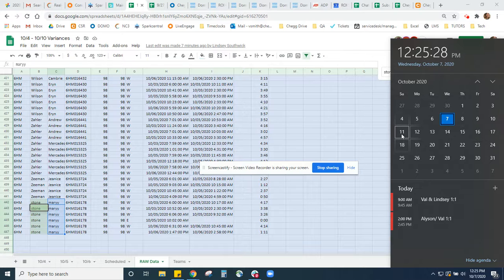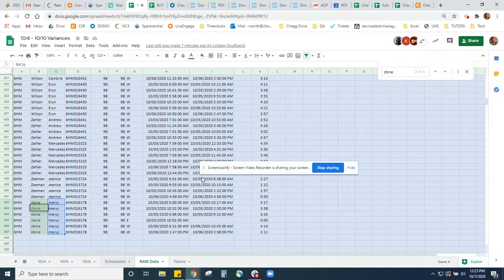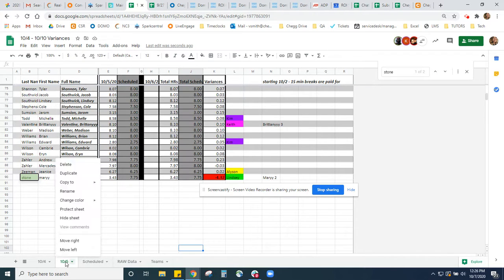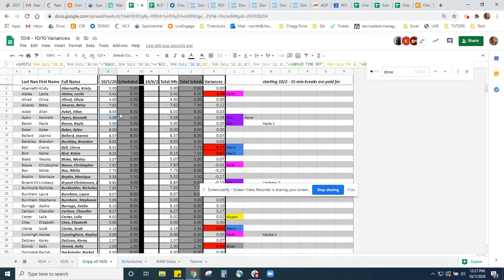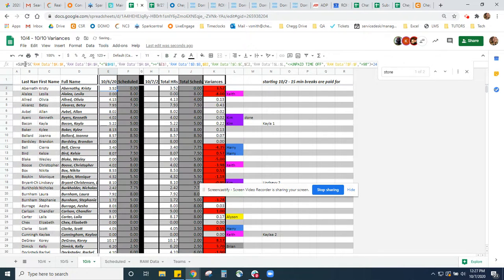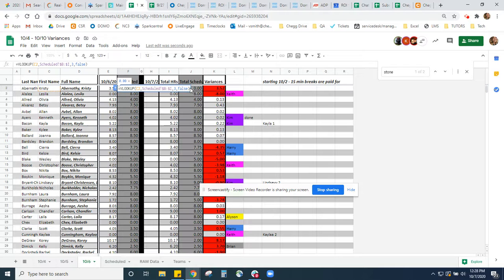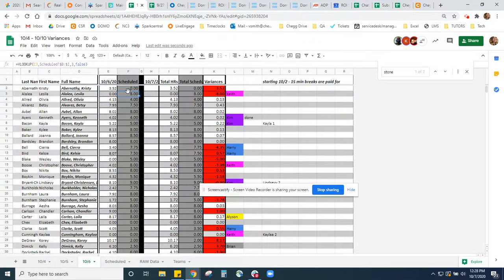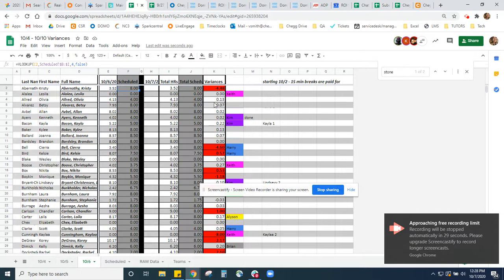UPDATED - Adding a day to variance report